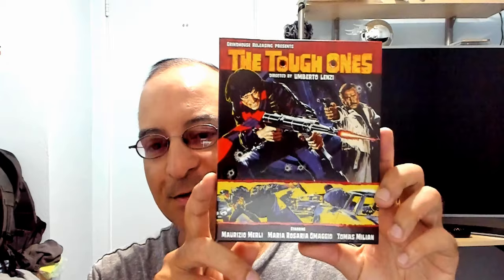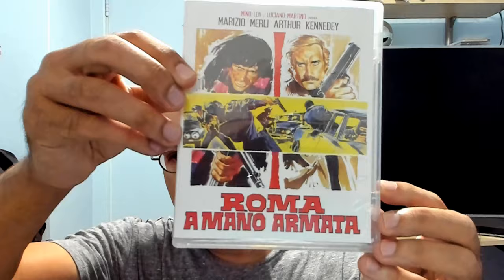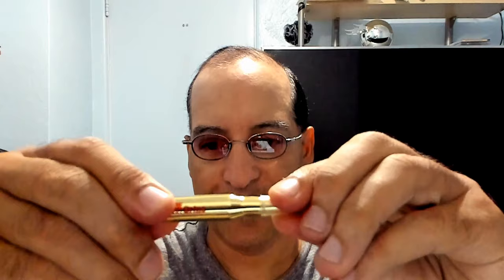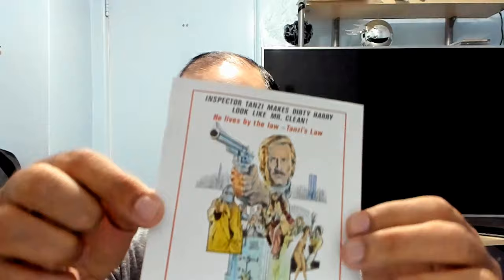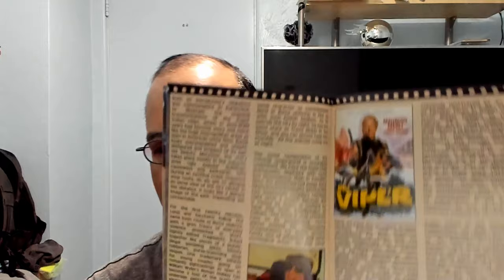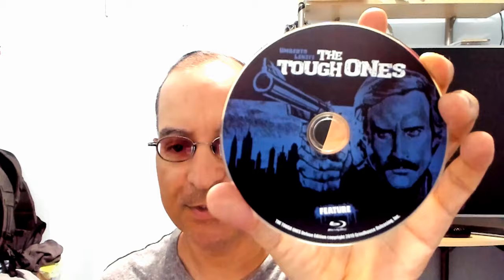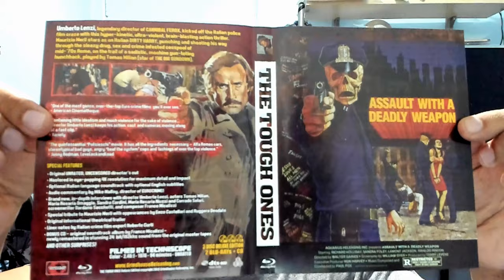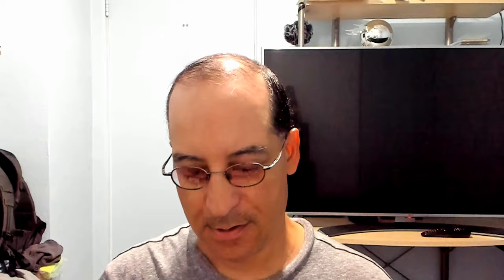The Tough Ones Deluxe Edition Blu-Ray Unboxing - Grindhouse Releasing